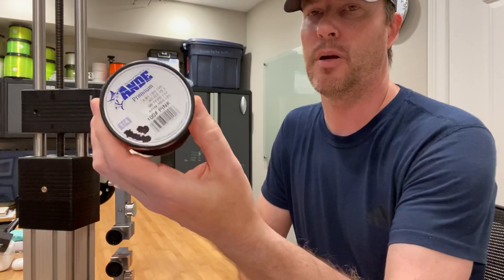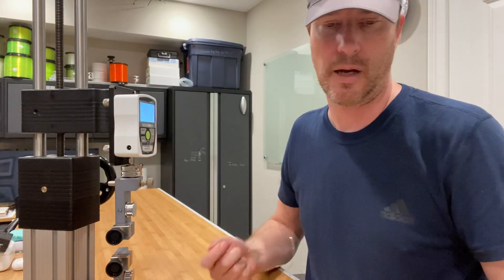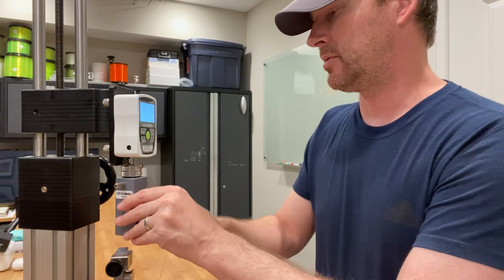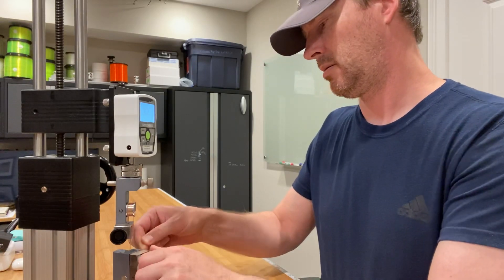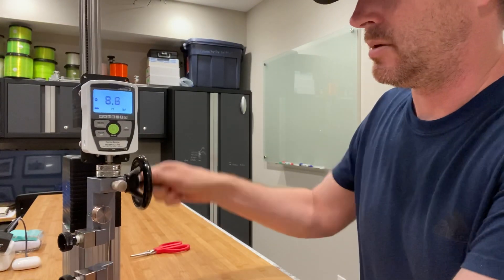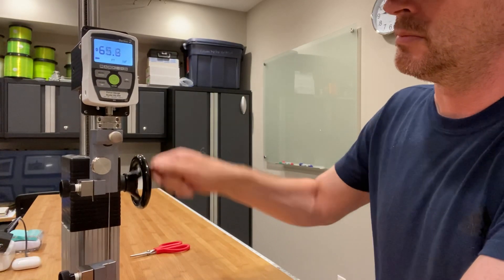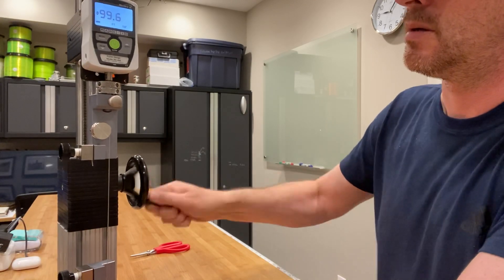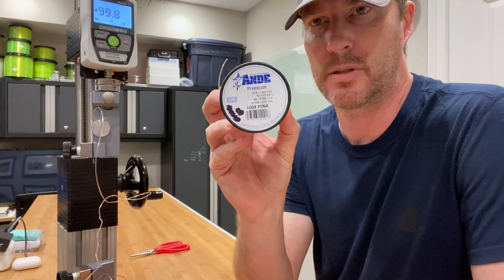Ande Premium Monofilament 100lb Strength Test